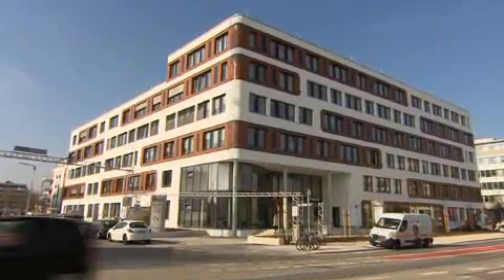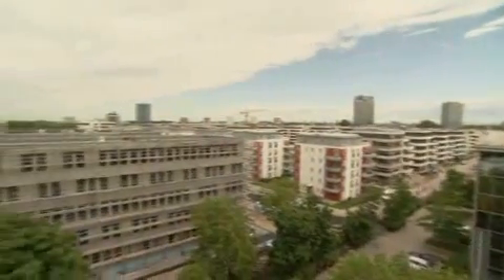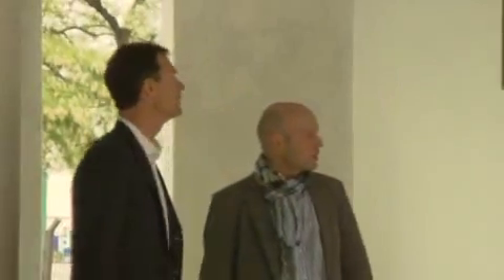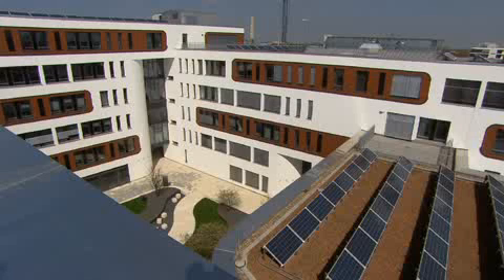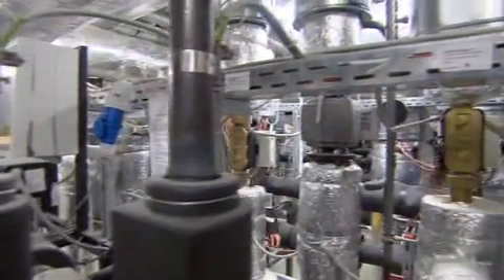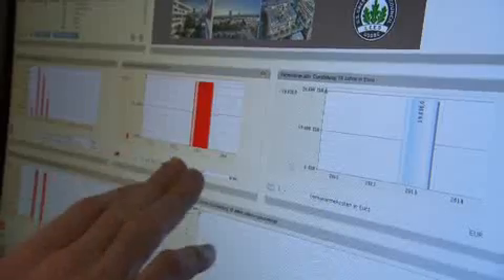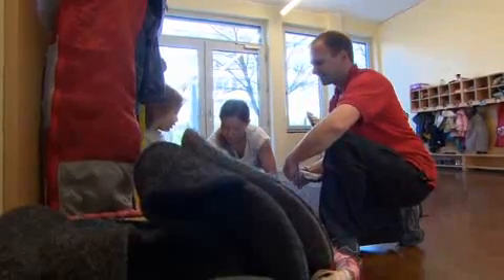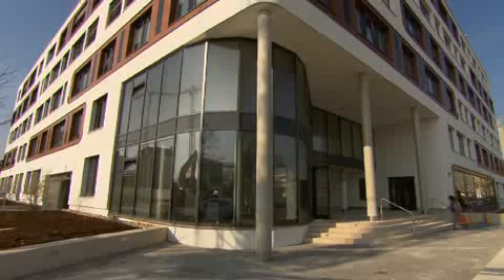Most Sustainable Office in the World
In Munich, a newly erected office building, called the NuOffice, has been awarded an internationally recognised green design certification in platinum, called the Leadership in Energy and Environmental Design (LEED) certificate.